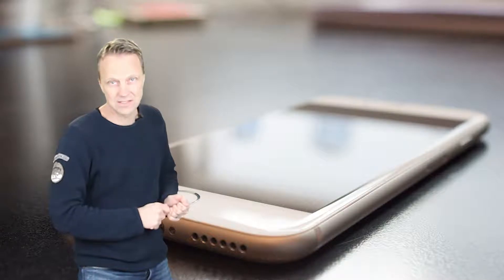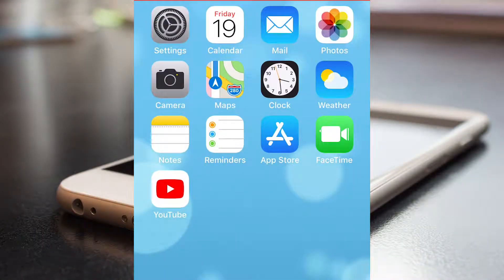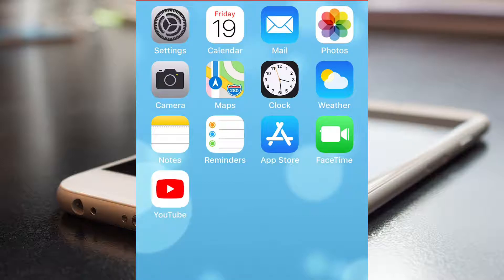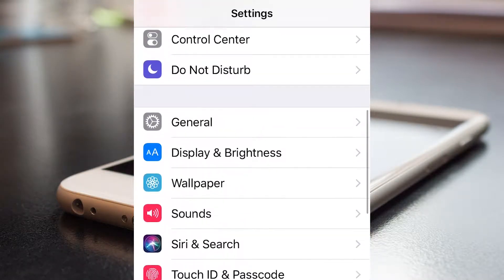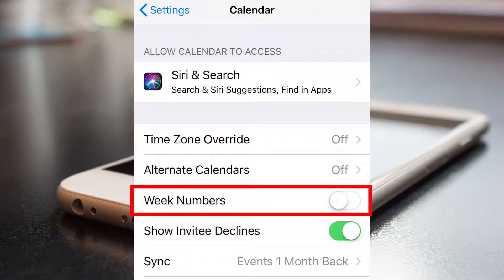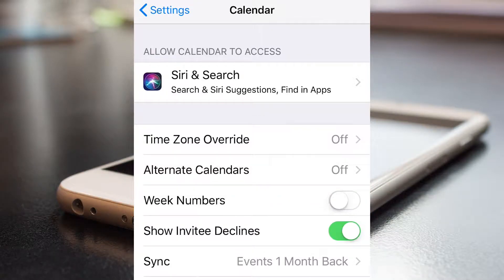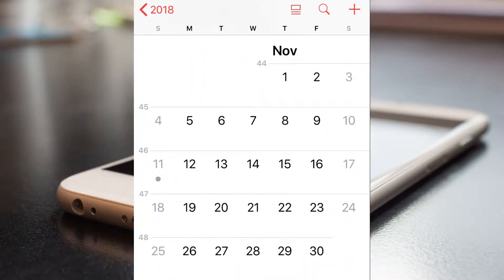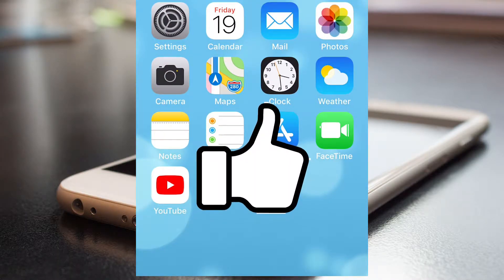Show Week numbers in iPhone Calendar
This video will show you how you can turn on Week Numbers i Calendar on iPhone or iPad.